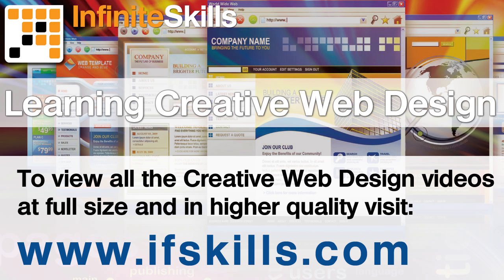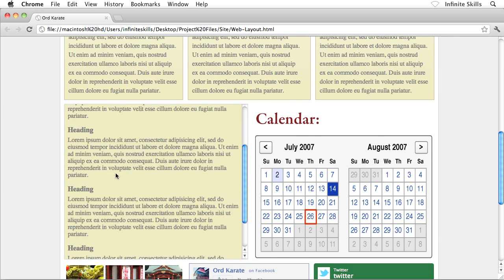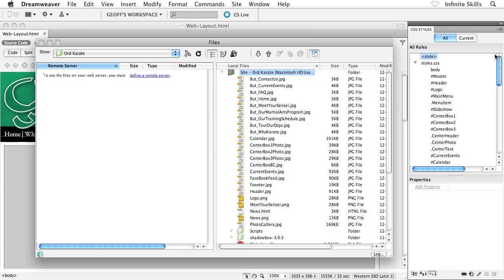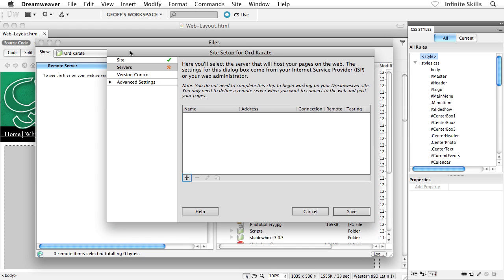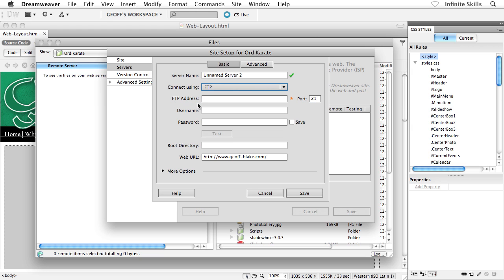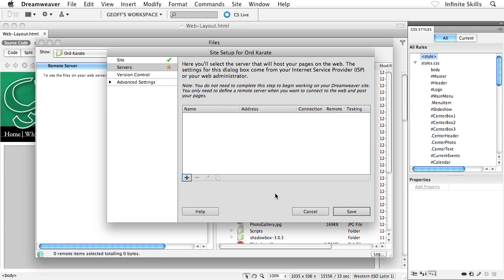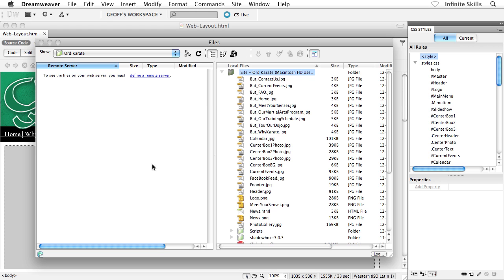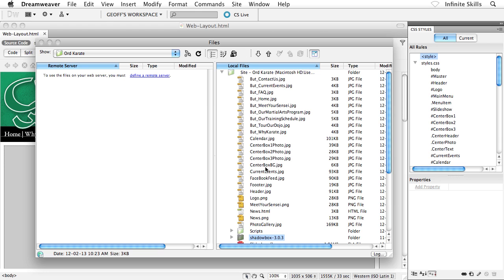Beginners Web Design Tutorial | Uploading your Website by FTP | InfiniteSkills Training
Want all of our free Web Design videos?

Learn how to upload your website using FTP inside Dreamweaver. If you want to see all the movies from this course please visit our main web site. YouTube